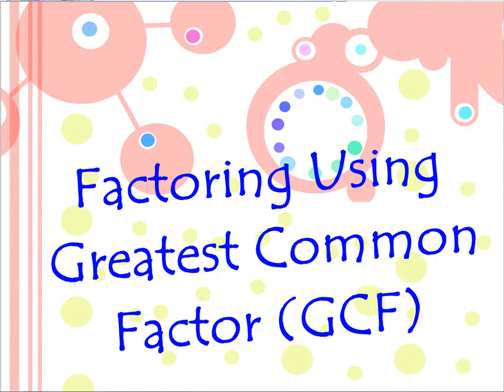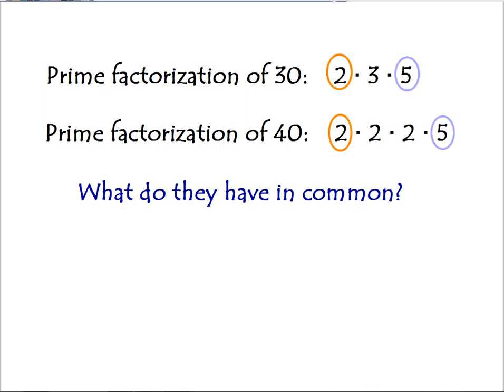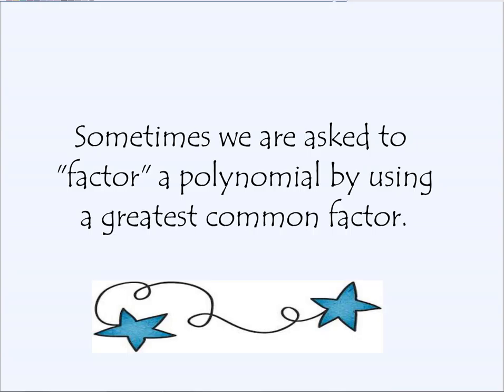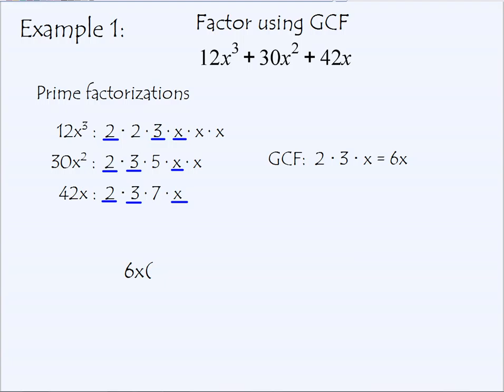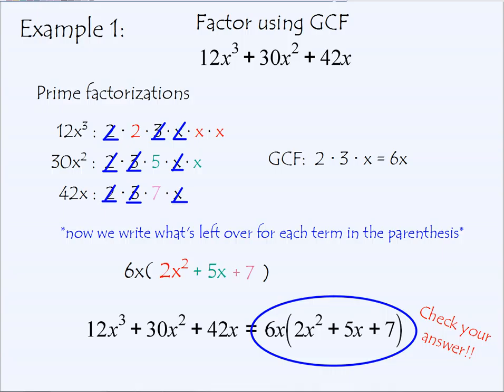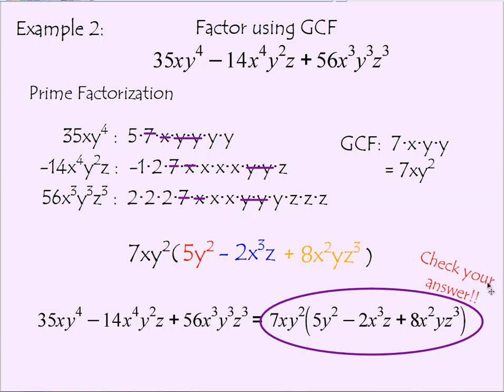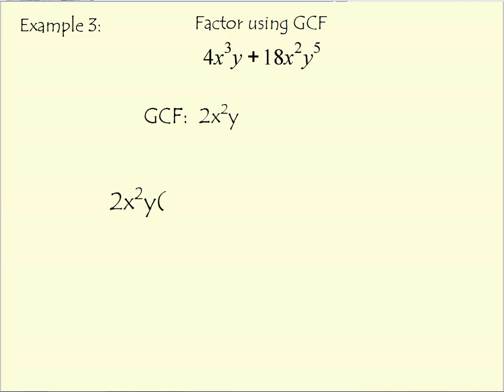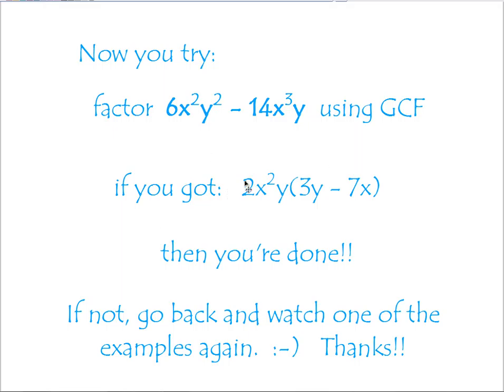Factoring Using Greatest Common Factor